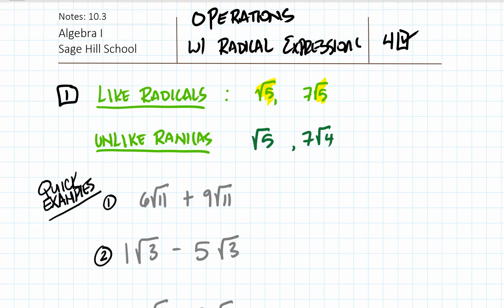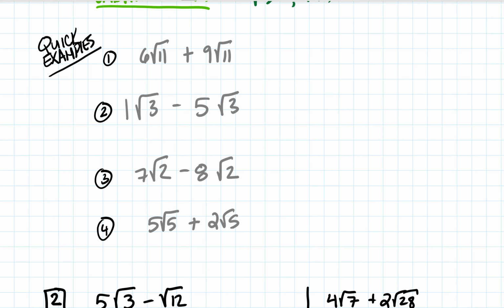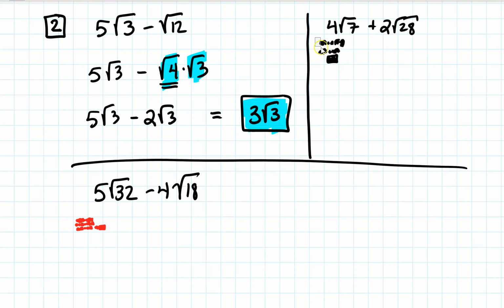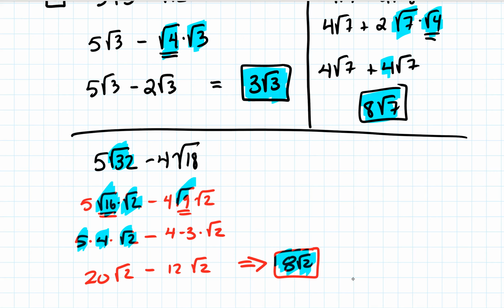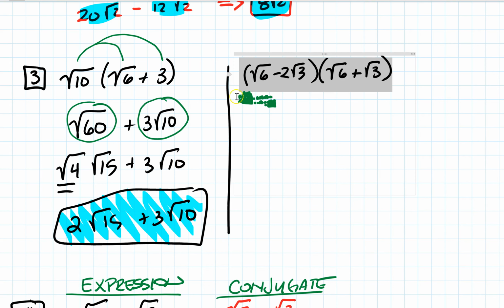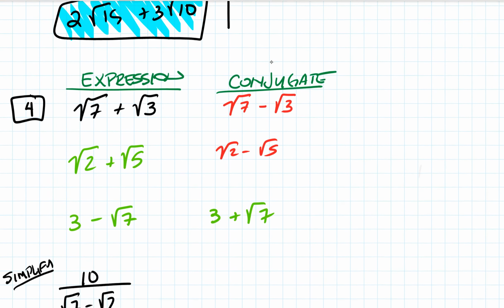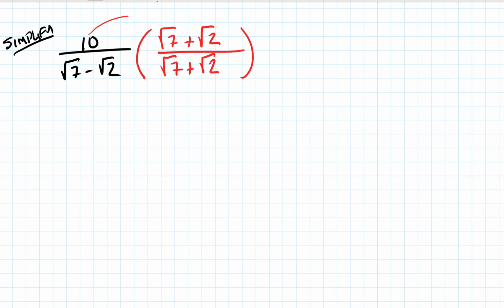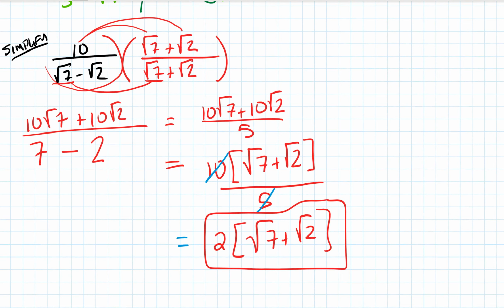Alg 1 10 3 Video Lesson